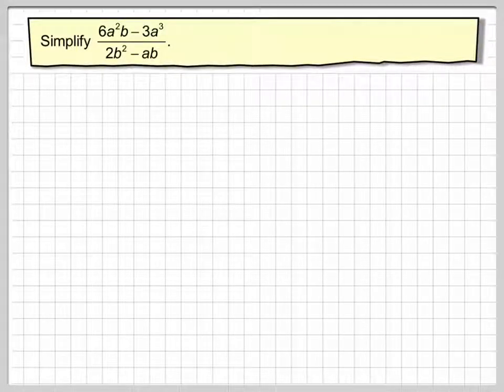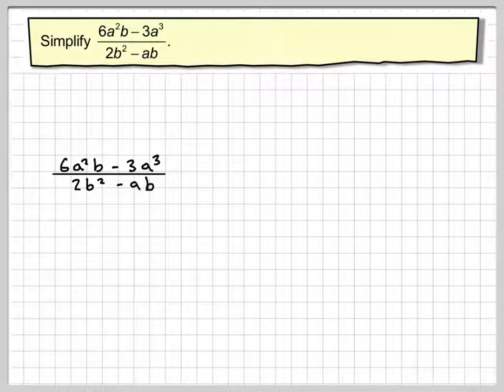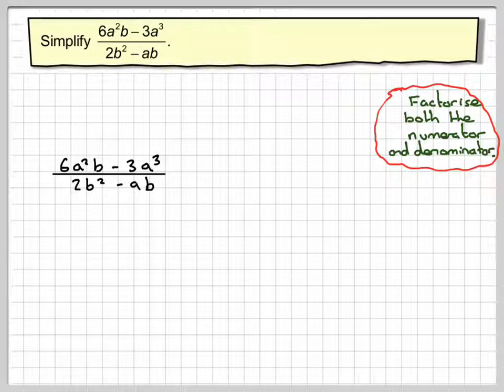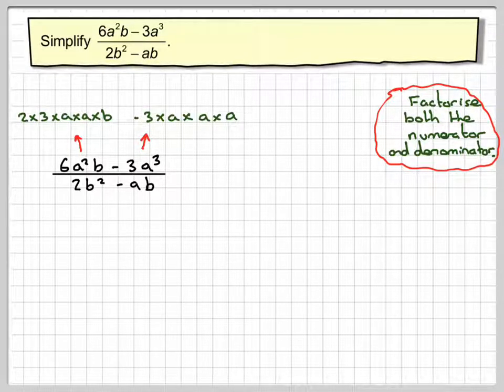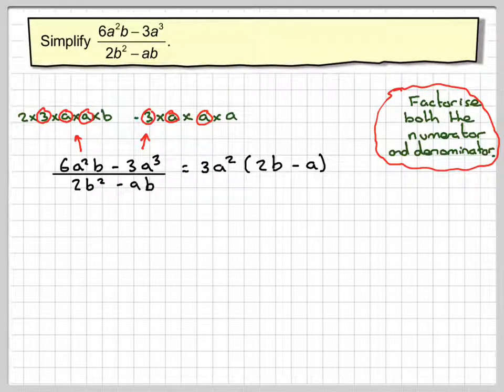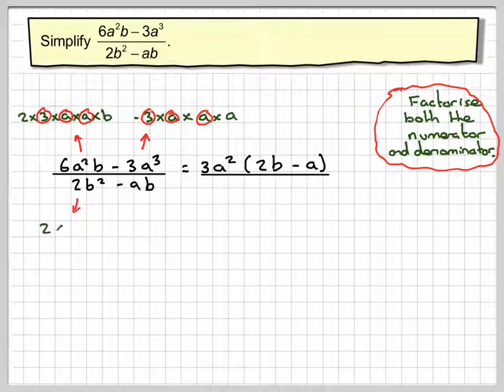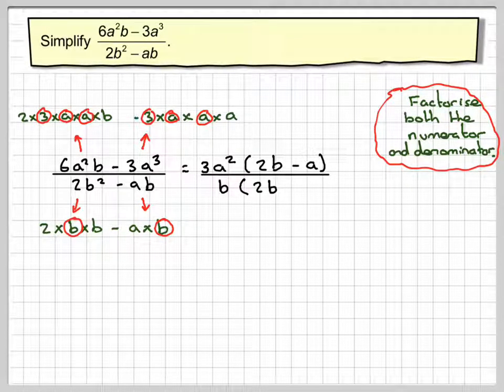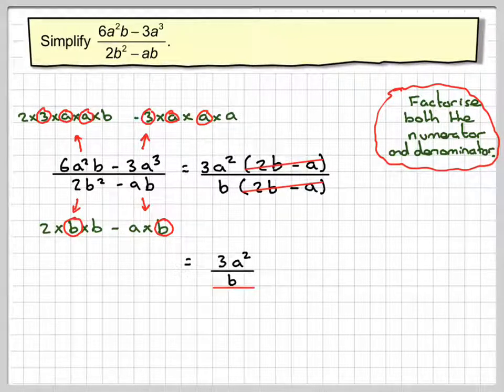Simplifying algebraic fractions 02